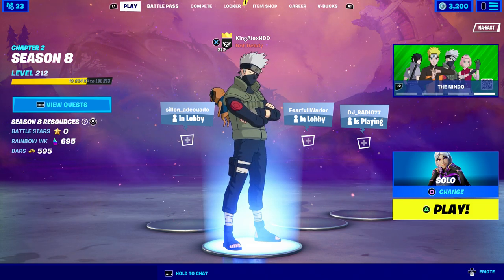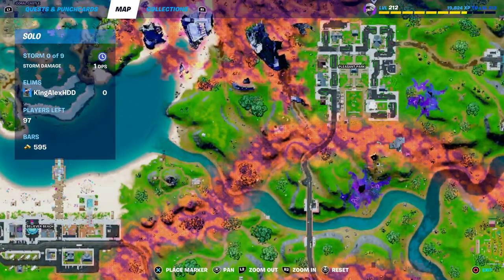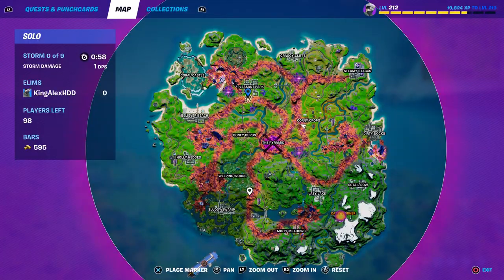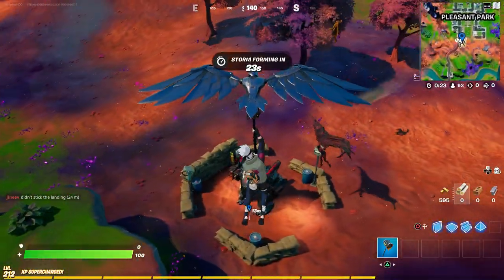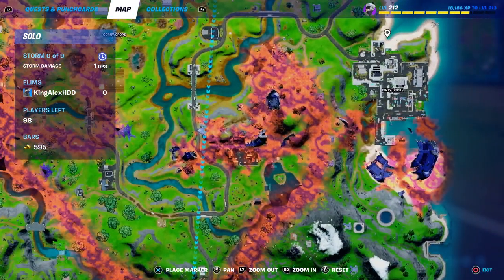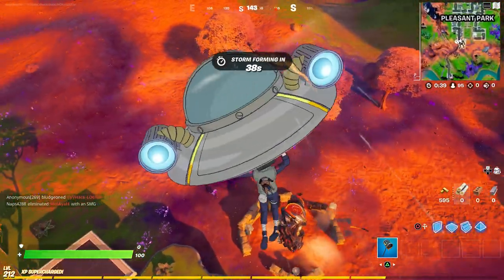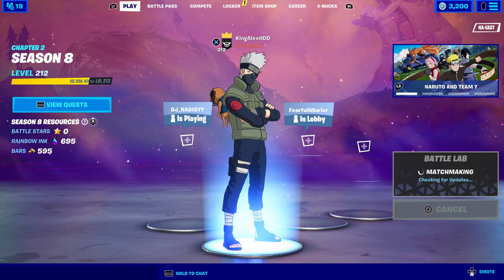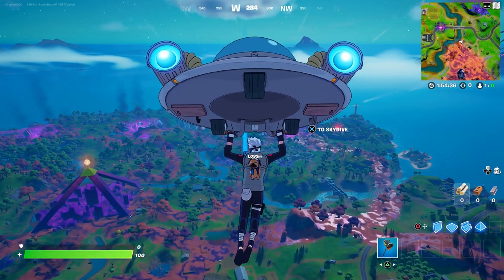Brute Mechs New Gameplay in Fortnite! (Merhs Spawn Locations)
Brute Mechs New Gameplay in Fortnite! (Mechs Spawn Locations)

Bounce back into the action now!